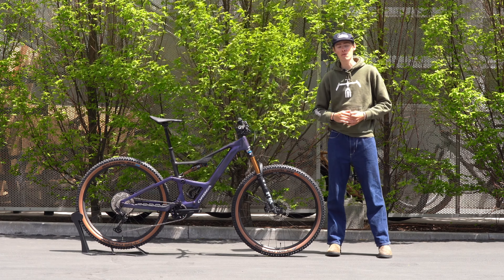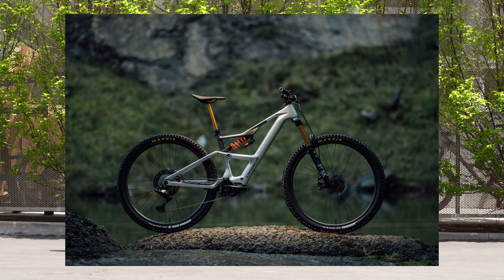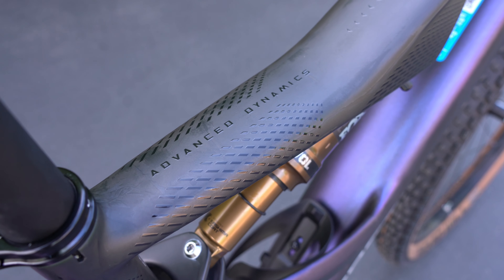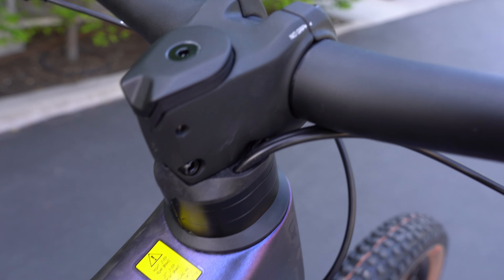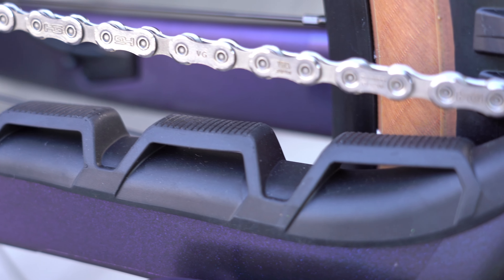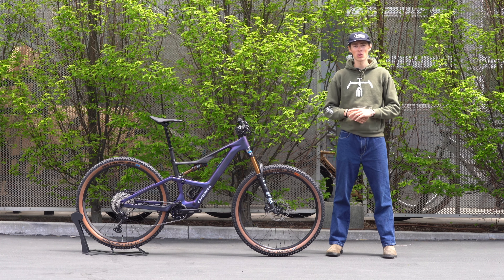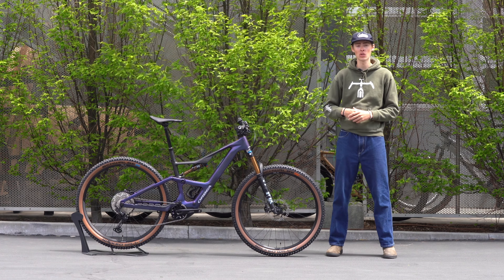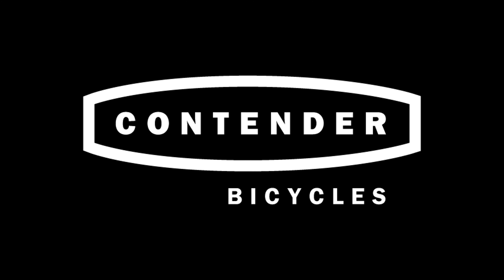ALL-NEW 2025 ORBEA RISE: "THE BEST JUST GOT BETTER"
Orbea unveils the next generation of the Rise, boasting the tagline "Further, Faster, and More Fun, But Just As Light As Ever." Following in the footsteps of their acoustic trail bike, the Occam, the Rise now offers both long-travel and short-travel options, distinguished as LT and SL, respectively. This lightweight e-bike can now compete with heavier full power e-mtb's.